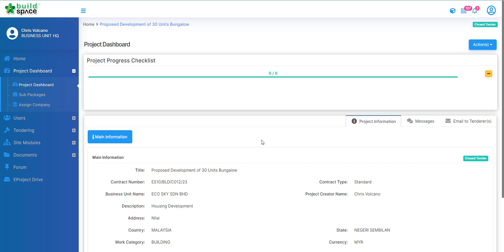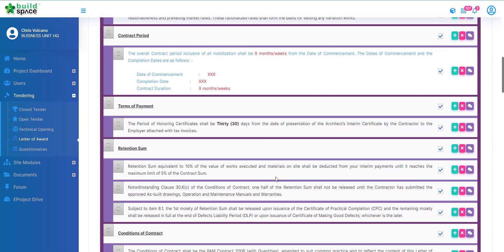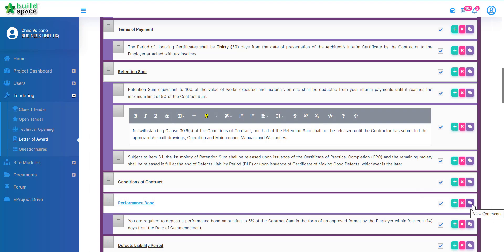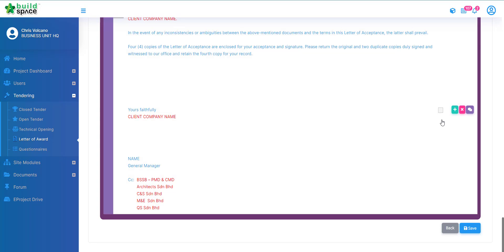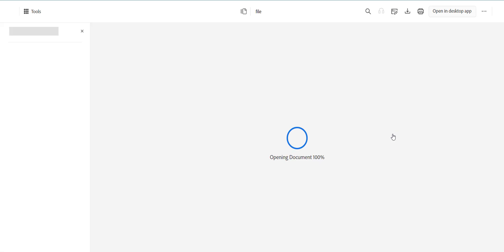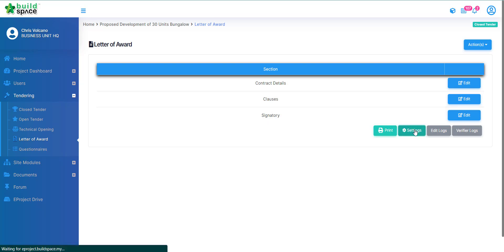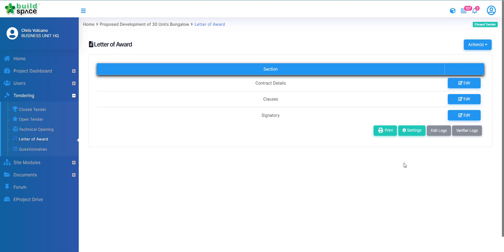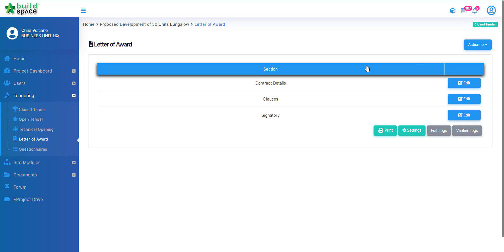T41.0 - Prepare or Edit Letter of Award